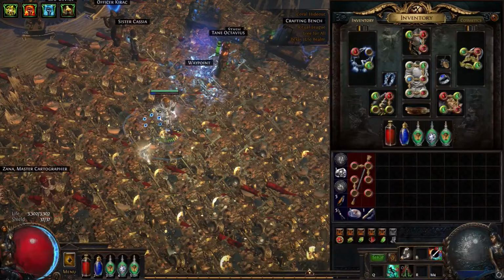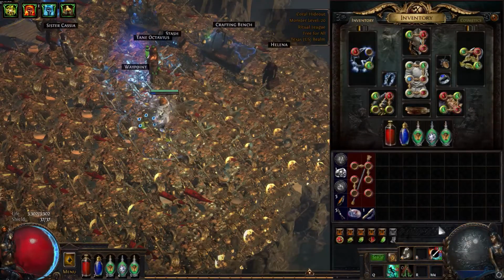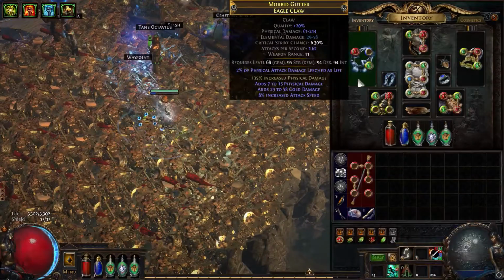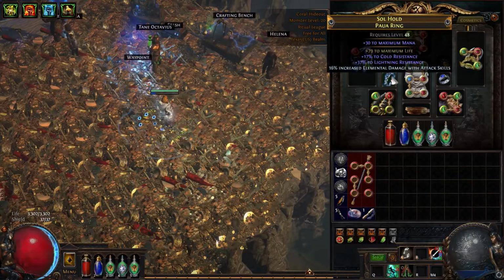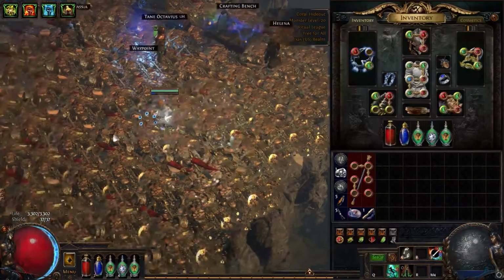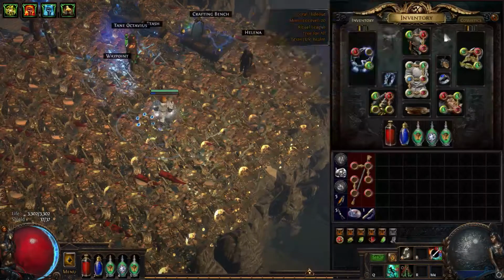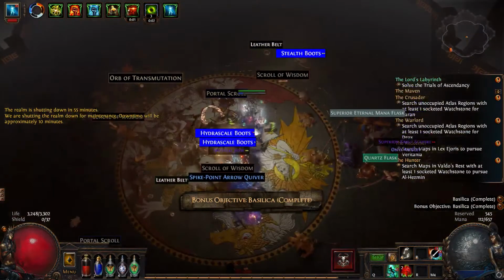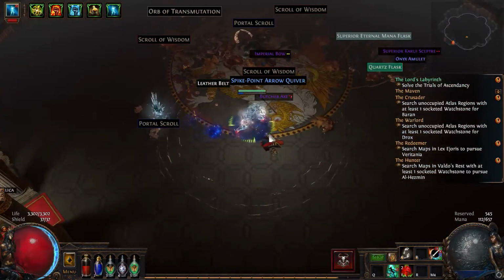Path Of Exile Ritual League 3.13 Day 2 Progress Wild Strike Raider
hey guys i went ahead and summarized all the activities i got done on day 2 as well as showed off my league starter which is a kinda meme wild strike raider with trinity support so No combat focus

some links to follow the action live